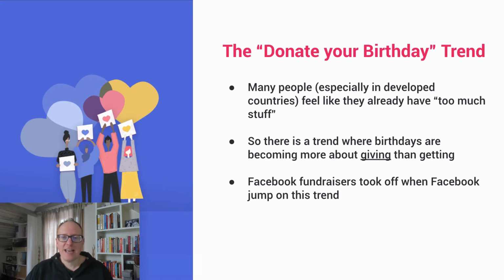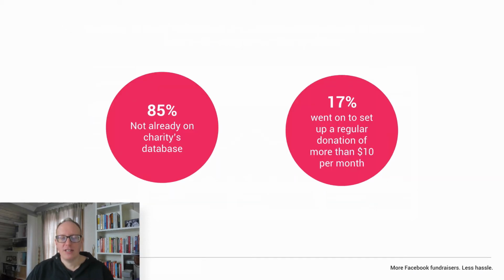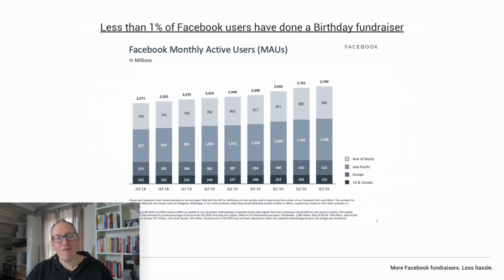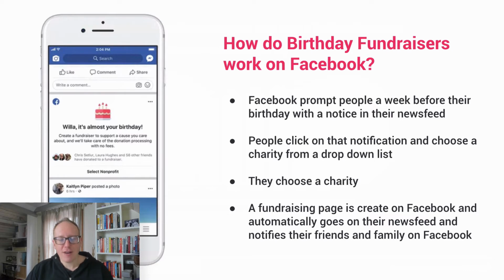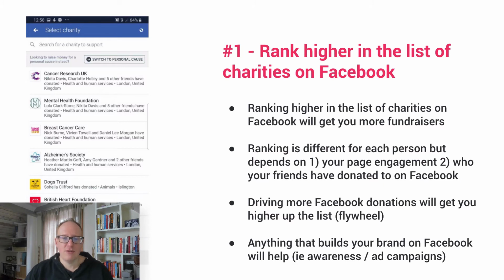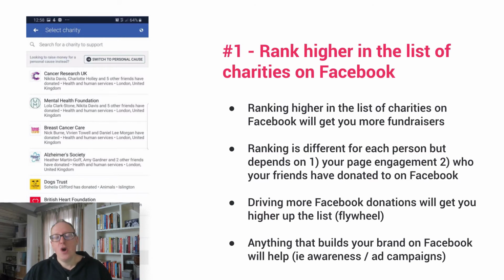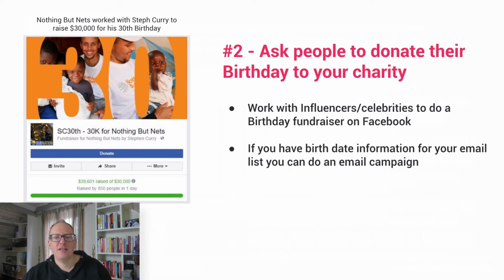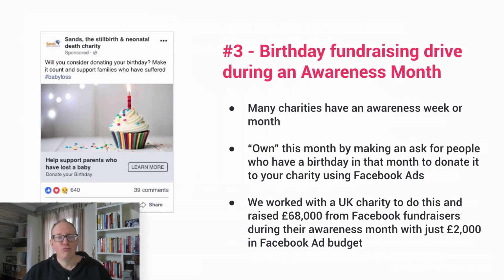Facebook Birthday Fundraising: How do they work and can you get more of them?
How Facebook birthday fundraising works and what your nonprofit can do to get more birthday fundraisers on Facebook.

If you're anything like us, you don't need any more stuff for your birthday. A lot of us have too much stuff and we don't necessarily want lots and lots of things for our birthday.

Instead, there's been this trend where birthdays are actually changing from being about getting stuff to about giving instead. Donating your birthday has become a trend.

That’s where Facebook Birthday Fundraisers come in.

So why should your charity care about Facebook birthday fundraisers, how does birthday fundraising work on Facebook and what can your nonprofit do to get more birthday fundraisers - and ultimately, more donations for your cause?